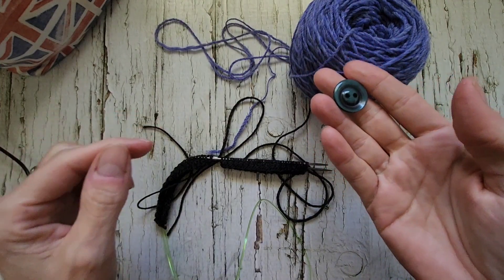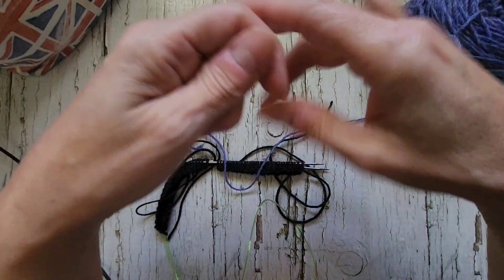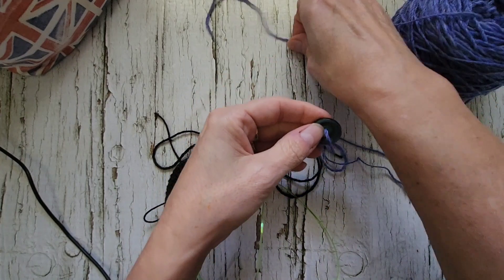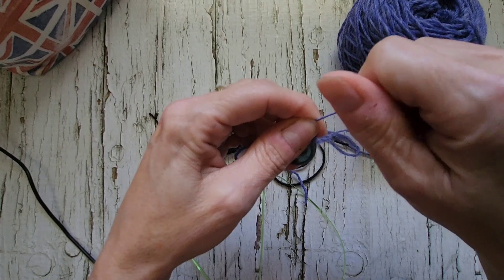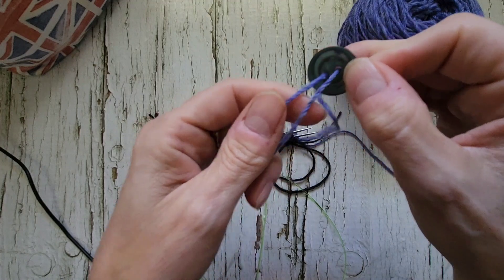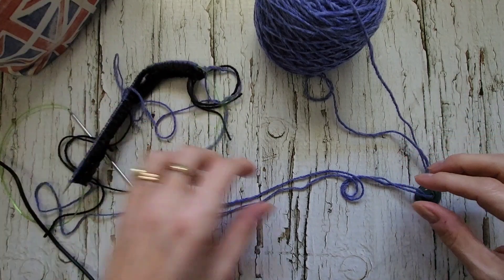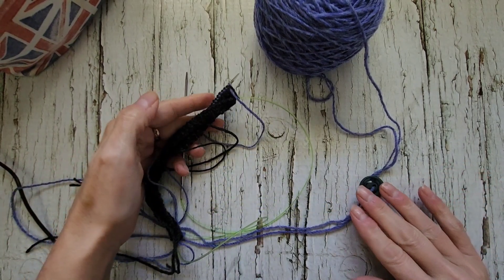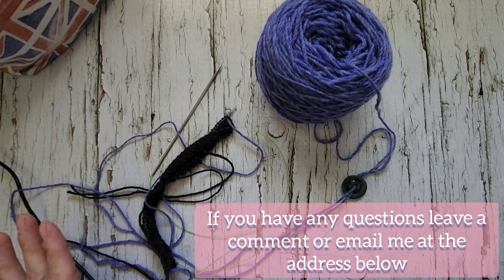Using a Button For Two At a Time Socks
I showed this technique on my podcast and had a lot of feedback, so I thought I would post it as a stand alone video.

I love to knit two at a time socks from the inside and the outside of one ball.  I don't like to take the time to divide into 2 50g balls and I also dislike having two little balls of leftovers.
Using a button to put the two strands of yarn through, controls the twisting and keeps the yarn from tangling.